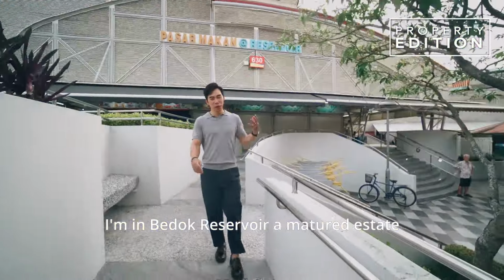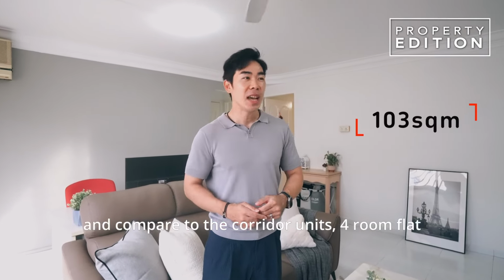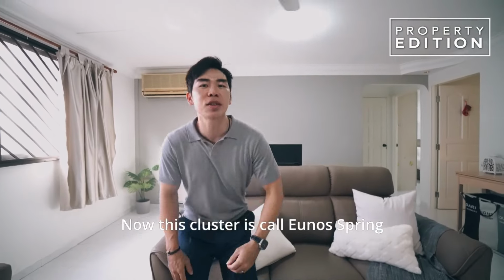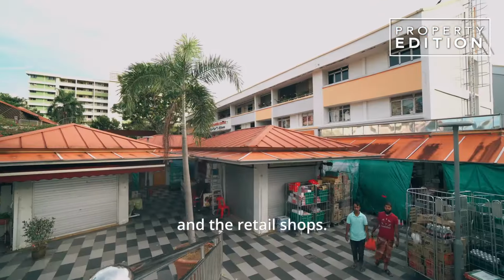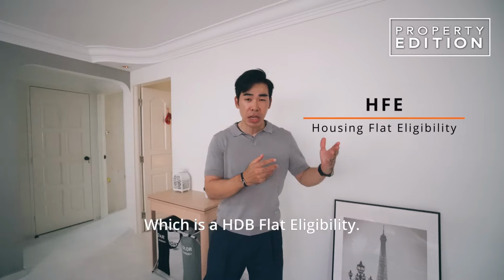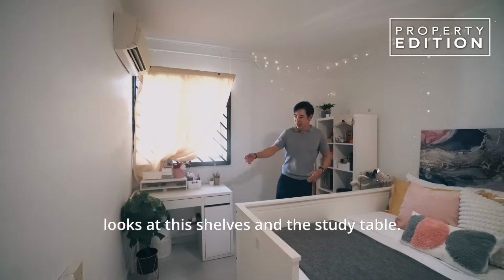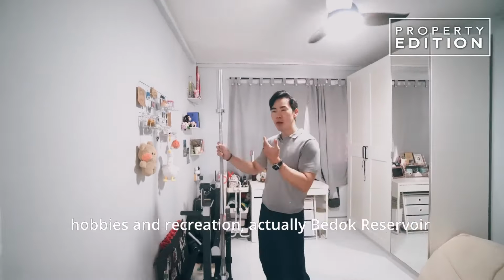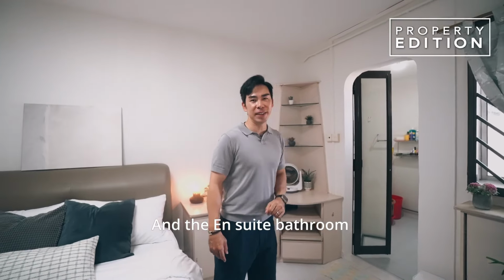HDB is not longer building such 4 room of this size | 132 Bedok Reservoir Rd HDB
Hey! 😍

Spacious 4A flat at Bedok Reservoir with great location!
This 4A flat at Blk 132 Bedok Reservoir Rd offers a spacious living area (103sqm) and is perfect for families. It's a corner unit with a high floor, offering a great view and avoiding afternoon sun. Plus, it's just a 3-minute walk from Kaki Bukit MRT

The flat boasts a wide living room, 3 bedrooms, and 2 bathrooms. Lots of potential!  ✨

This cluster is conveniently located near bus stops, the MRT, and major amenities like hawker centers and shops.  It's also close to schools and recreational areas like parks and a skatepark!  ️

🕰 Timecodes 🕰
00:00 - Intro
00:35 - Unit Details
00:58 - Unit Info
01:30 - Acessibilty/Amenities
02:00 - Kitchen
02:35 - HFE
02:55 - Bedroom 1
03:30 - Nearby Schools
03:45 - Bedroom 2
04:20 - Master Bedroom
04:45 - Outro

🙋🏻‍♀️ QUESTION — Whether it's real estate, selling your home, or investing wisely, we've got answers! Don't hesitate to reach out through DM coz we're here to chat about anything you've got on your mind

Intending to list your property? Click on our website to find out more

💡Property Edition is a marketing media channel operated independently with ERA Realty Network Pte Ltd (CEA Licence No. L3002382K) Each office is independently owned and operated.

🌅 90% of our listings were sold in less than 60 days. We make things happen for our clients. Armed with more than 15 years of experience, our mission here at Property Edition is to help clients sell their properties creatively with passion and deeply customised service.

🎇From Staging to Sold, Leave it to Us